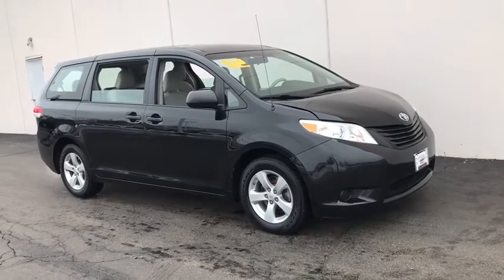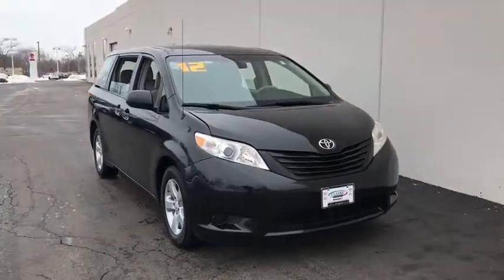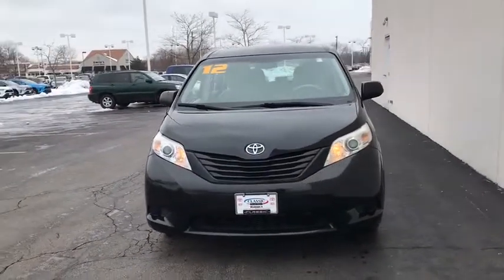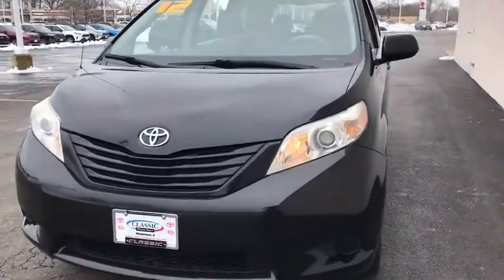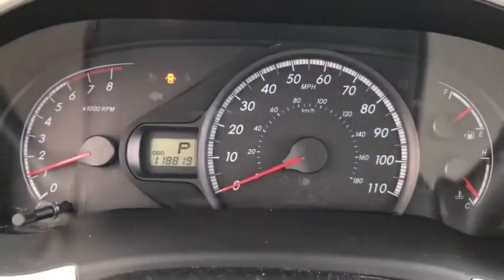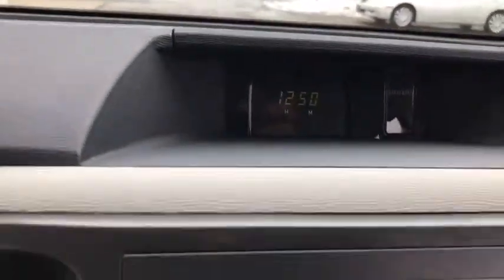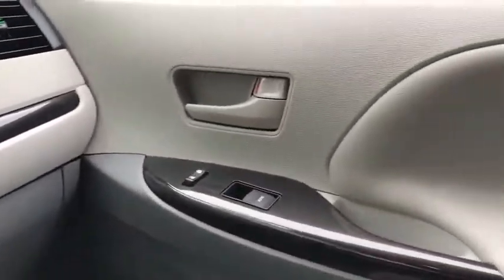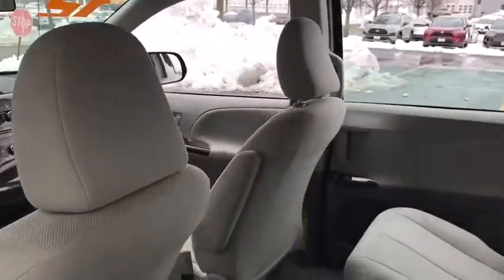2012 Toyota Sienna near me Waukegan, Gurnee, Kenosha, WI, Fox Lake, Libertyville, IL K9549A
Black Used 2012 Toyota Sienna available near me in Waukegan, Wisconsin at Classic Kia. Servicing the Gurnee, Kenosha, WI, Fox Lake, Libertyville, IL area.

Classic Kia
515 N Green Bay Rd

*Clean* *One Owner* Check out this safe and reliable 2012 Toyota Sienna! This spacious 2012 Toyota Sienna is packed with great features, 2nd Row Captain's Chairs, Cruise Control, Vehicle Stability Control, Traction Control, Keyless Entry, Tri Zone Climate Control, Power Windows, Power Locks, and much more! Well maintained, very clean, and plenty of passenger room. Visit Classic Kia today! The Friendliest Place In Town!